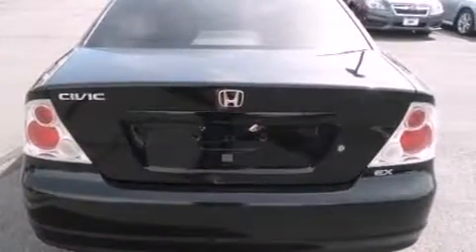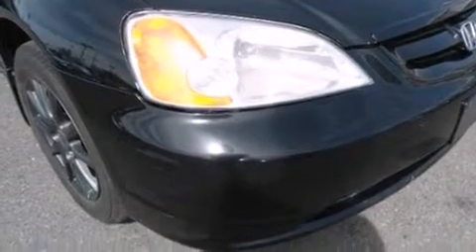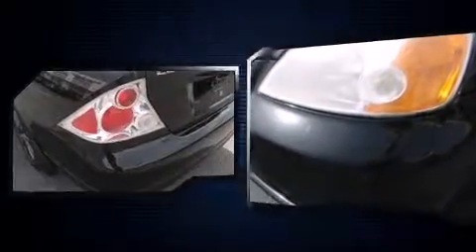2003 Honda Civic EX in Salt Lake City, UT 84111 - NATE WADE SUBARU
Come test drive this 2003 Honda Civic. This 2 door, 5 passenger coupe provides exceptional value! Honda made sure to keep road-handling and sportiness at the top of it's priority list. Smooth gearshifts are achieved thanks to the efficient 4 cylinder engine, providing a spirited, yet composed ride and drive. All of the premium features expected of a Honda are offered, including: front bucket seats, tilt steering wheel, power moon roof, power door mirrors, power windows, remote keyless entry, and more. Passenger security is always assured thanks to various safety features, such as: dual front impact airbags, ignition disabling, and ABS brakes. A Carfax history report provides you peace of mind by detailing information related to past owners and service records. We know that you have high expectations, and we enjoy the challenge of meeting and exceeding them! Please don't hesitate to give us a call.